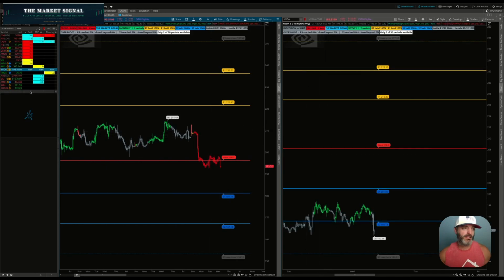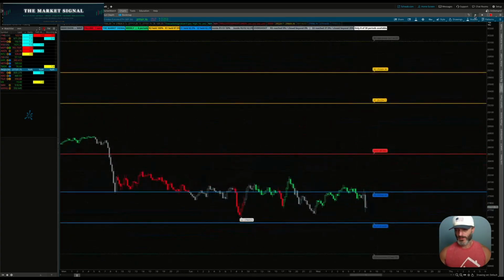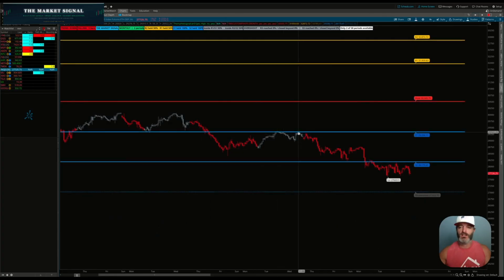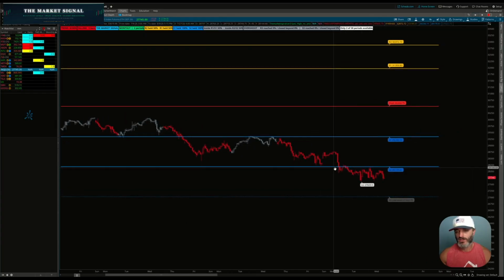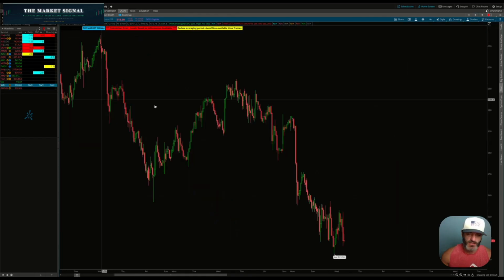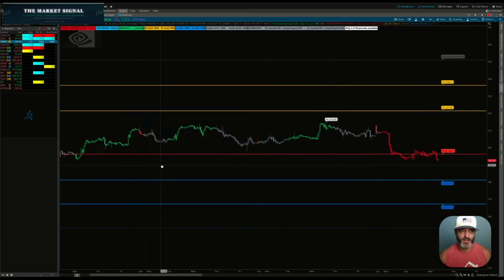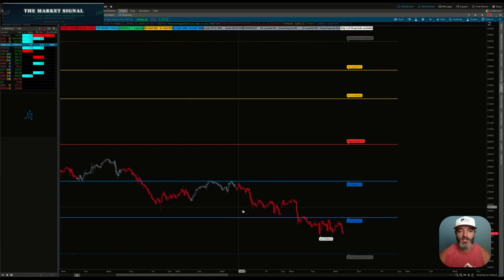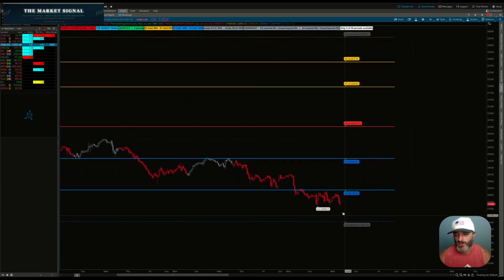Live with The Market Signal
A recording from The Market Signal's live video